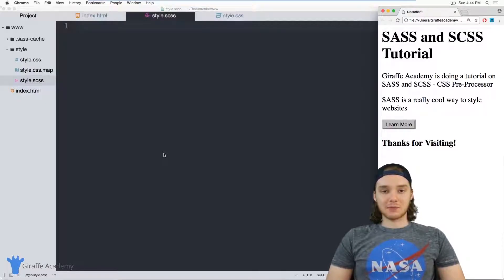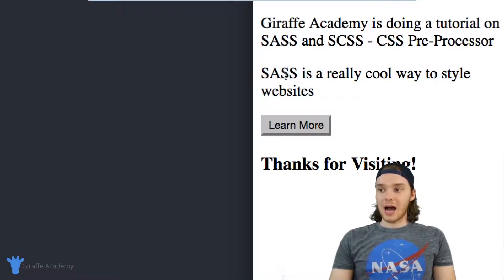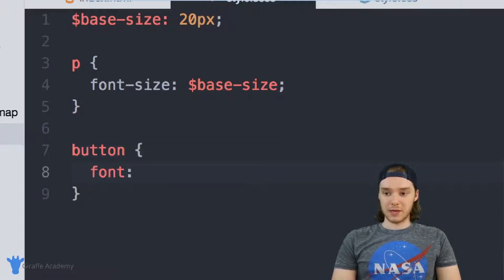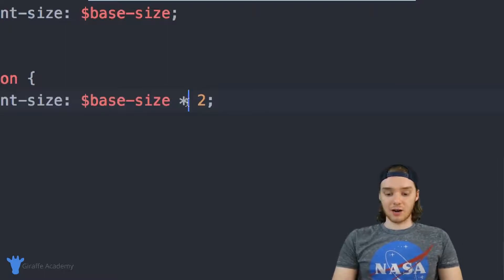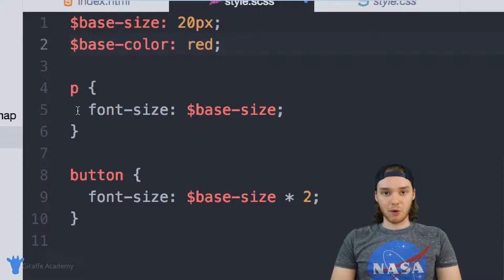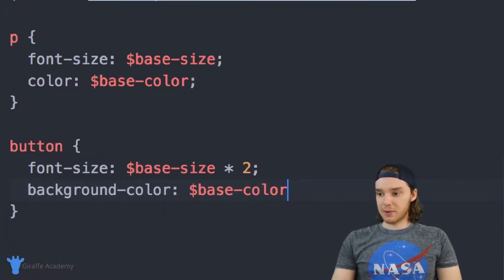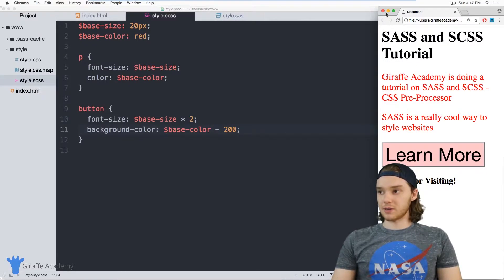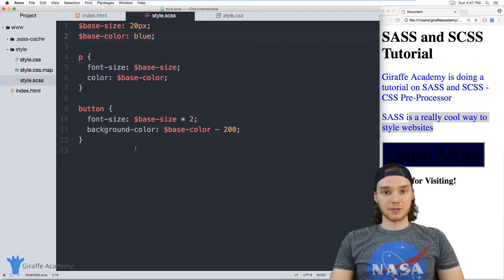Operators | Sass & Scss | Tutorial 11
Source Code This video is one in a series of videos where we'll be looking at styling websites with SASS & SCSS. The course is designed for intermediate web developers, and will introduce common web development and styling concepts using the SASS & SCSS language.

Throughout the course we'll be looking at various topics including variables, mixins, operators, functions, nesting, conditionals and much more.